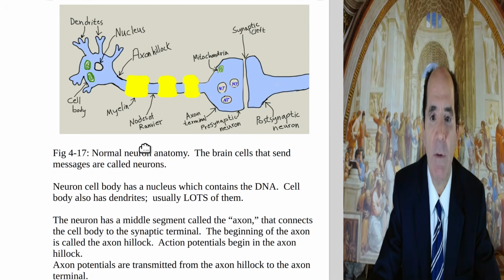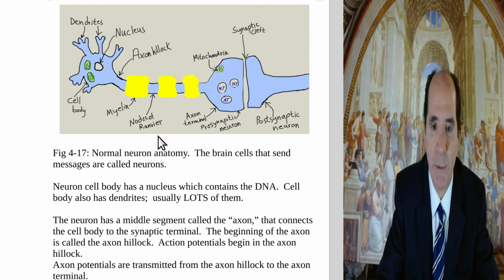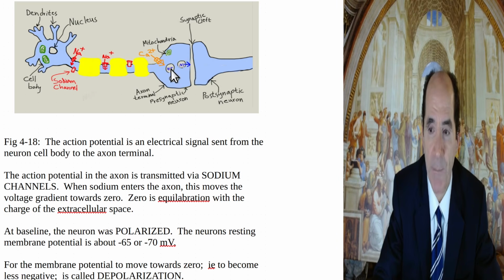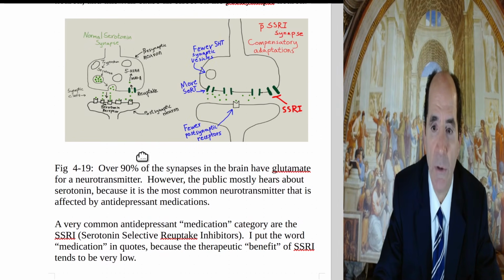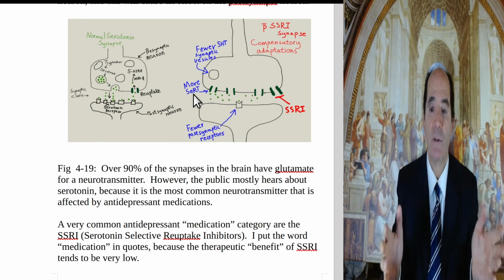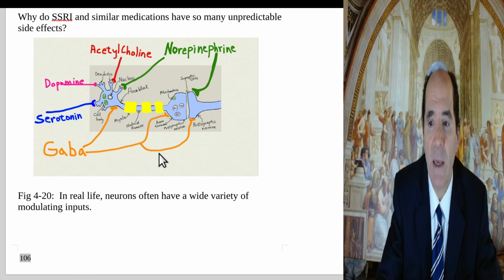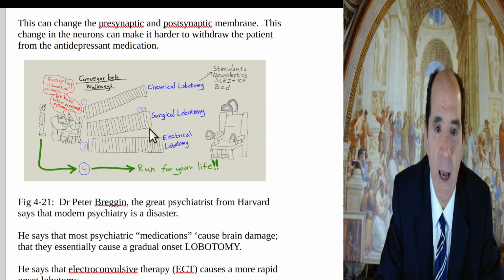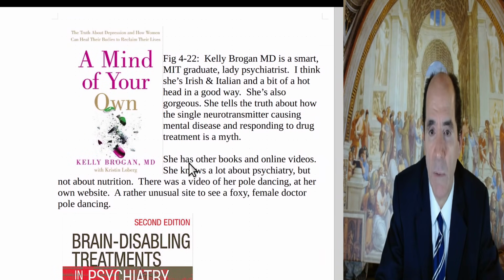pt 14 Prevent & reverse stroke Drug side effects